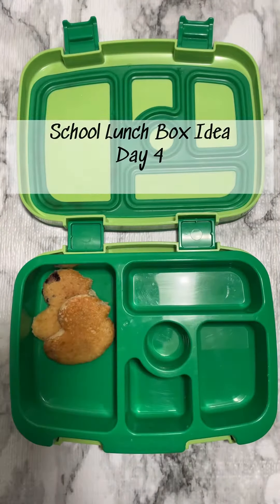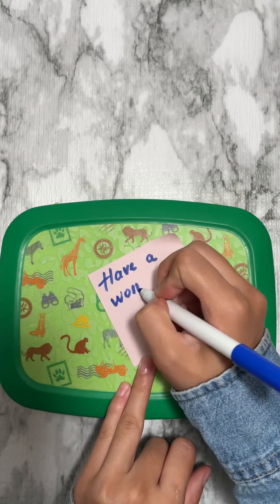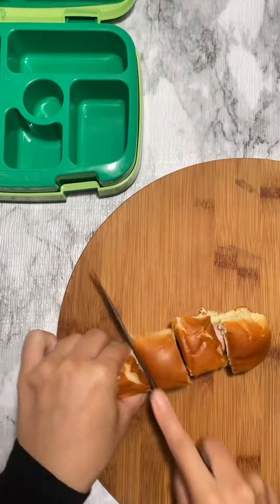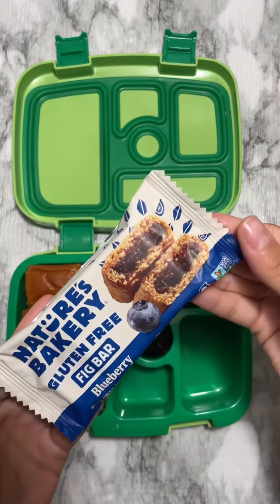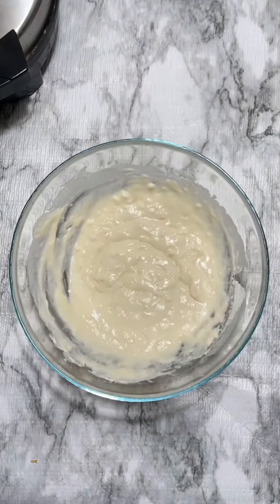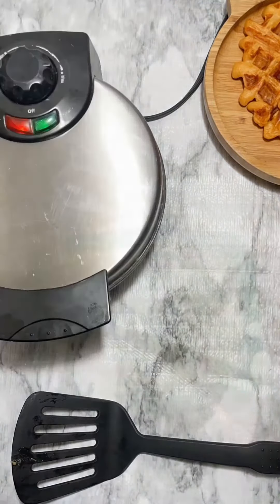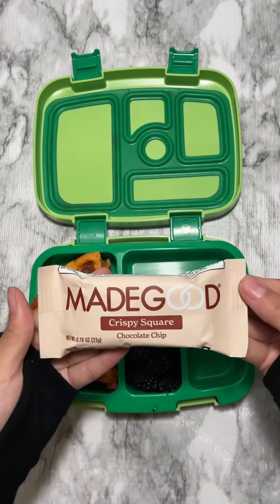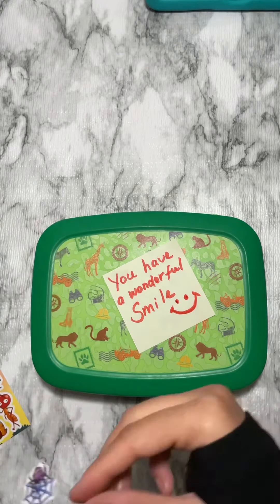3 School Lunch Box Ideas - Lets Pack lunch for my kid